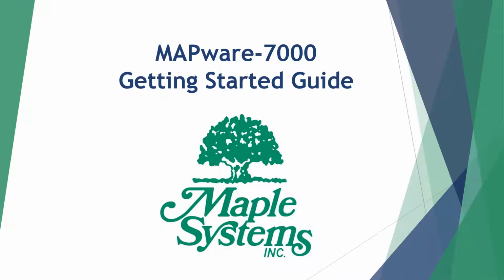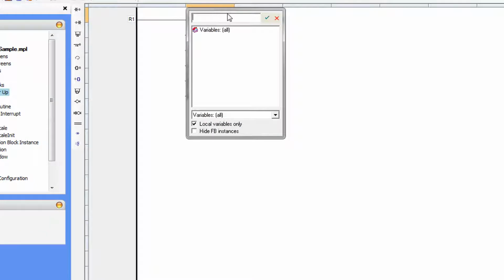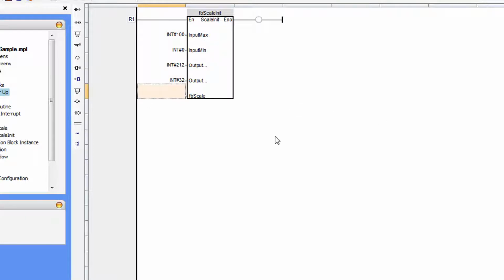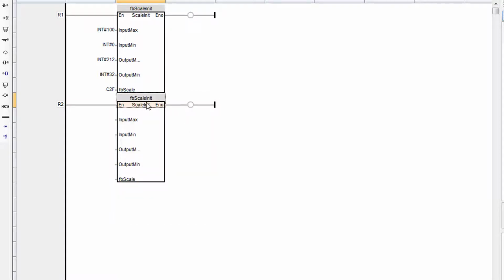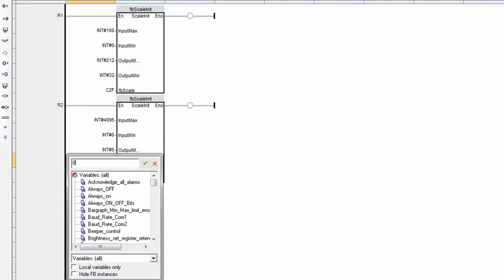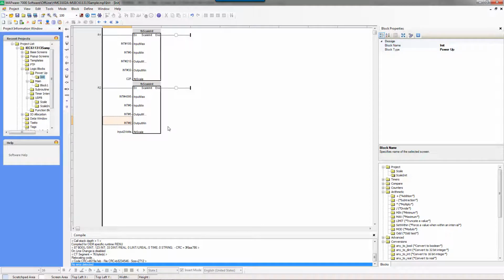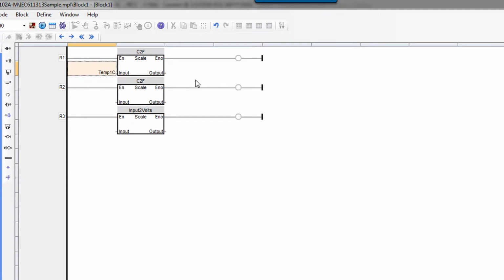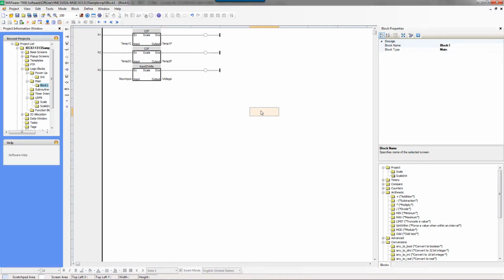MAPware-7000 GSG Part 11 - Adding Power Up and Main Routine Logic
We initialize our UDFBs in a Power Up logic block and then add logic to the Main routine to continuously call the scaling functions.